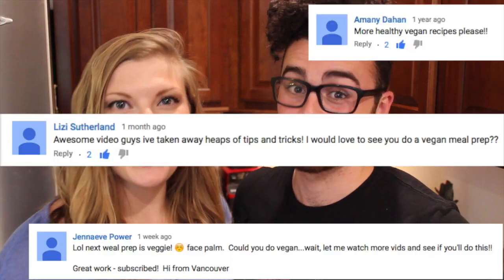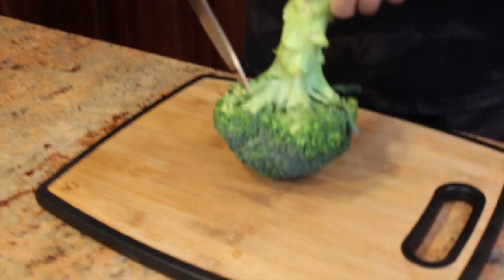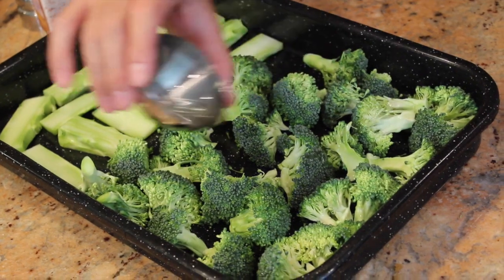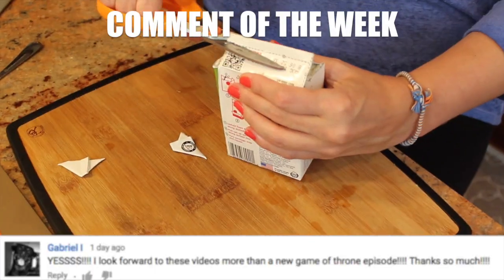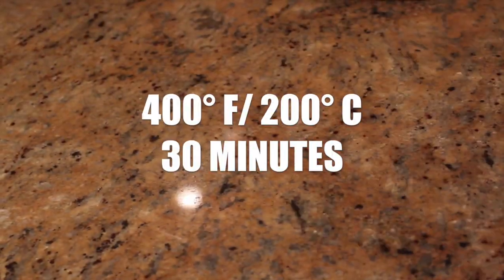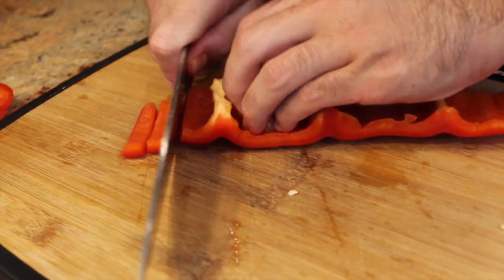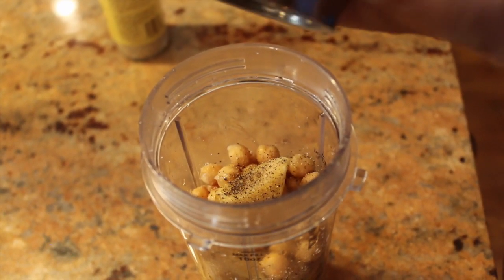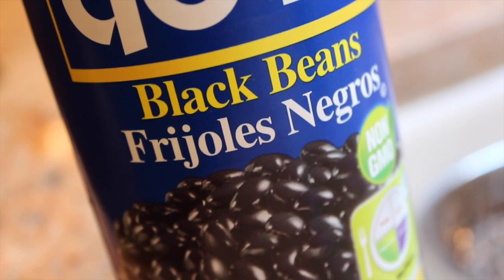How to Meal Prep - Ep. 9 - VEGAN ($3.25/Meal)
VEGAN MEAL PREP
Fantastic Meal Prep for ANYONE! Vegan approved. :) Many meat eaters are concerned about getting enough protein in. This meal prep proves you can incorporate vegan style recipes into your diet. It's inexpensive and very simple to make.

* Brand New to Meal Prepping?  Learn How To Meal Prep with the  Meal Prep Master Course:

Healthy Meal Prep Cookbook

Plant Based Meal Prep

Workweek Lunch Cookbook

OUR FAVORITE MEAL PREP TOOLS:

MEAL PREP CONTAINERS

GRILL PAN This is the one we have

CUTTING BOARD

FOOD SCALE

Splatter screen

Coconut Oil

Rubber Tongs

Garlic Press

Adam swears by these knives

Our cookware

Here's the food processor we have

2 cup glass measuring cup by Pyrex

Here's a silicone baking muffin tray

An awesome whisk

Food Chopper

That meat masher thingy

Those tongs that make cooking chicken easier

MCT oil, we love this one now!

Coconut Aminos

HOW TO STORE THESE
In the fridge for 4 - 5 days

HOW TO REHEAT

2. Reheat in a saute pan until food is hot.
3. Eat it cold :)

If you would like some information on our private nutritional coaching, shoot us an email at chefstef6 @gmail .com! We help people in need of better athletic performance, better sleep, more energy, healthy aging and weight loss.

1/2 cup quinoa
1.25 cups water
15.5 oz (439g) can black beans
15.5 oz (439g) can chickpeas
2 bell peppers (approx 300g total)
12.3 oz (349g) organic, firm tofu
300g broccoli
2 tbls olive oil
3 cloves garlic
1 lemon (for hommus)
1/2 lemon (for tofu)
salt/pepper to taste
1 tbls avocado oil (for broccoli)
2 tsp avocado oil (for tofu)

MACROS for each container:

Calories: 527
Fat: 20
Carbohydrates: 66
Protein: 29